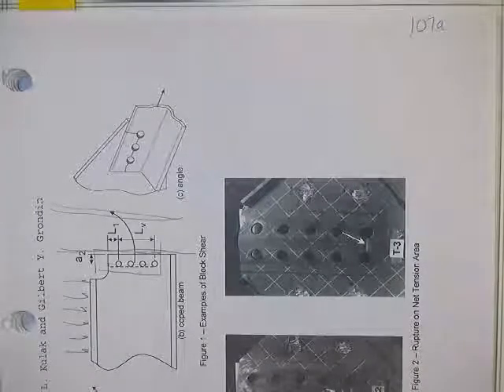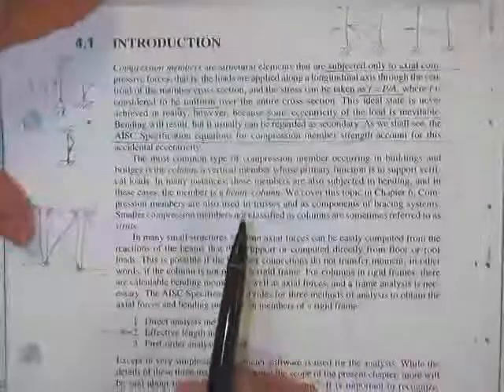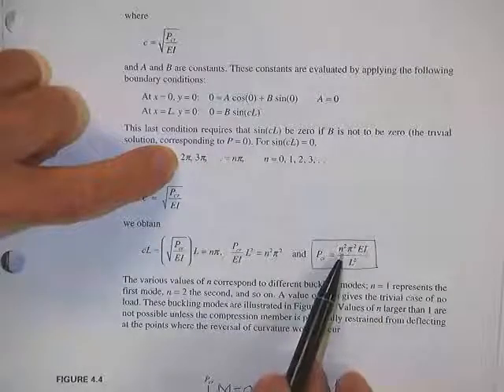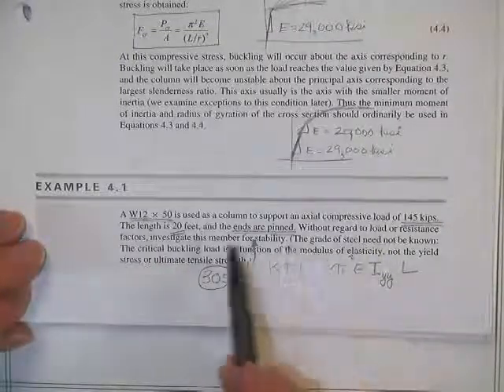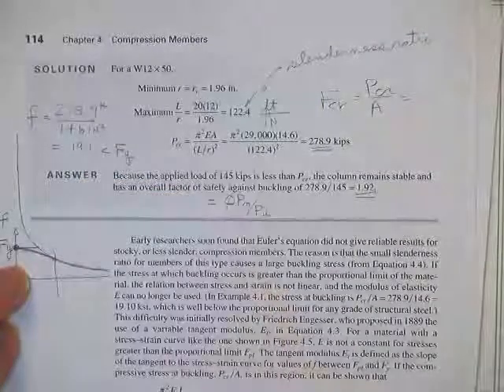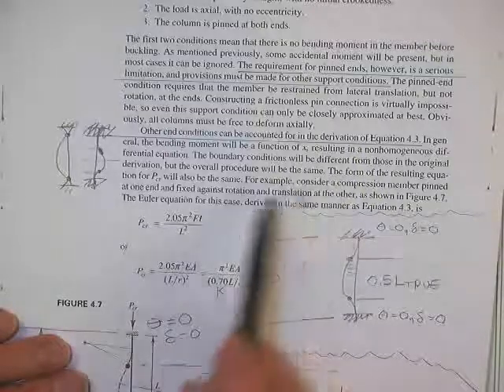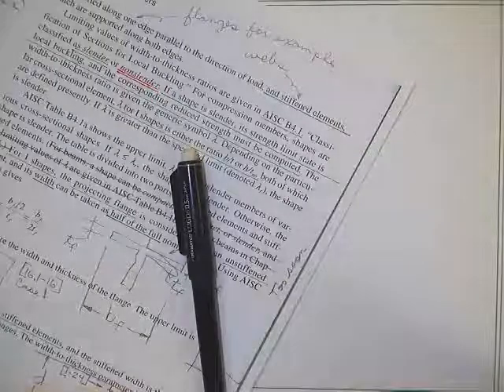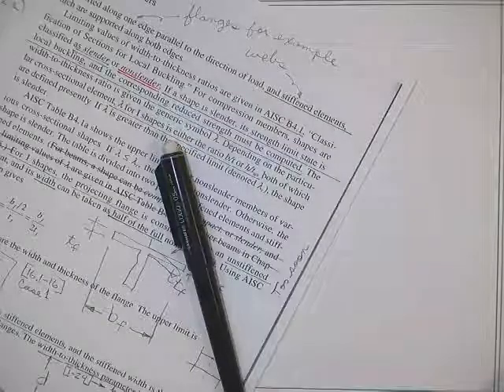TAMU CVE 446 Class 09